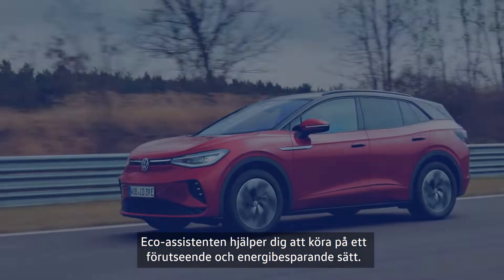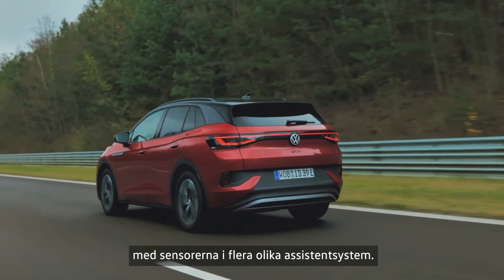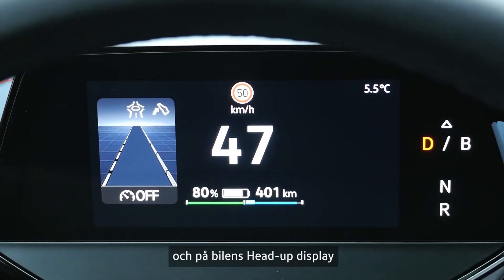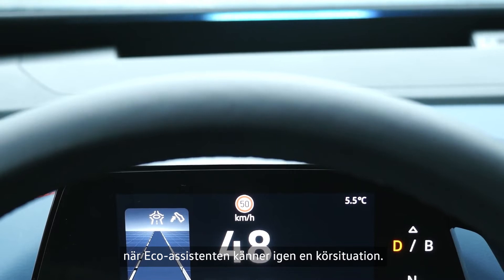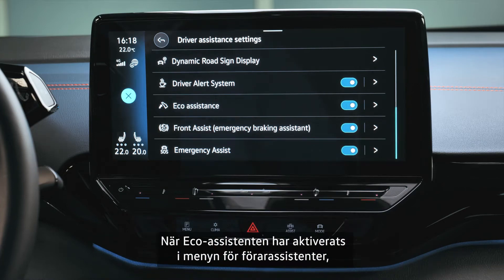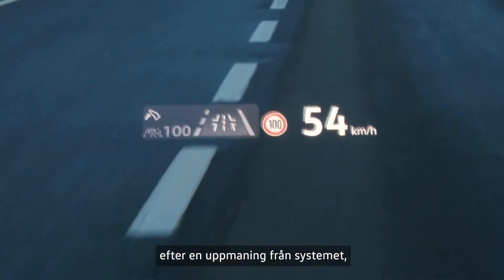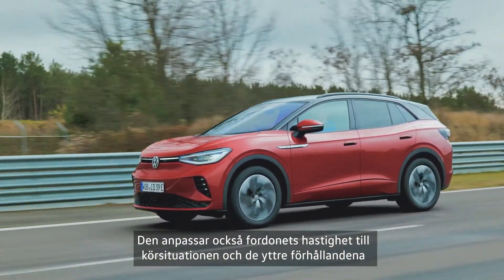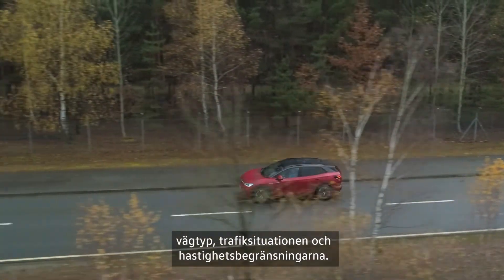Enkelt förklarat av Volkswagen - Eco-assistenten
Så fungerar eco-assistenten i din ID.-modell.